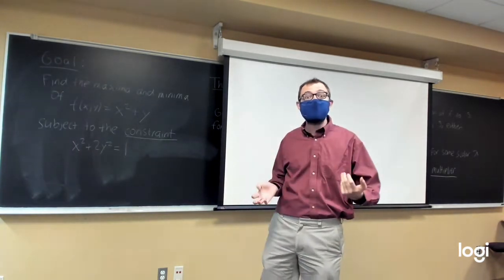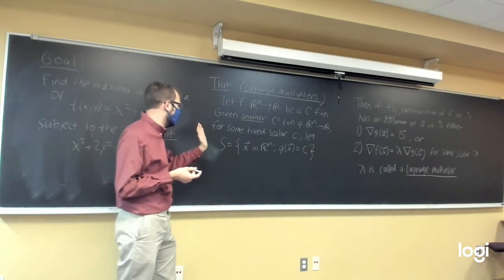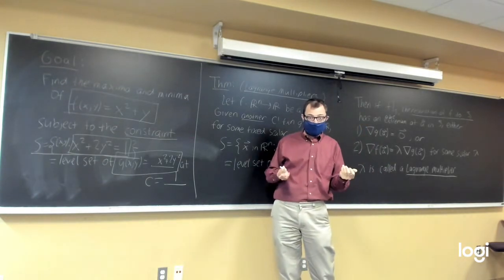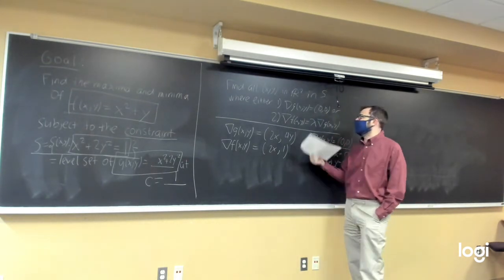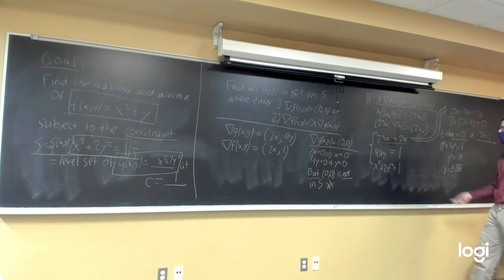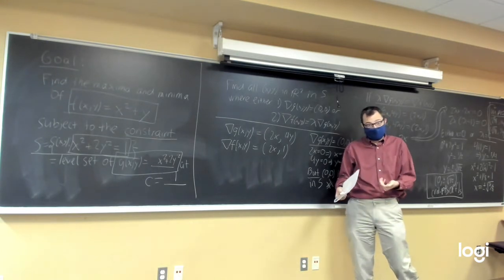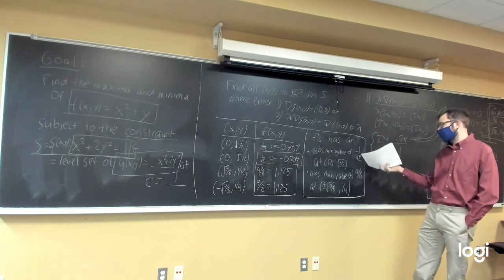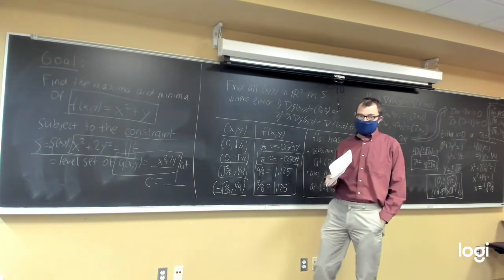MTH 320 - missed class 4/2